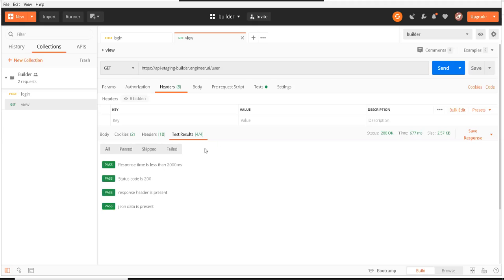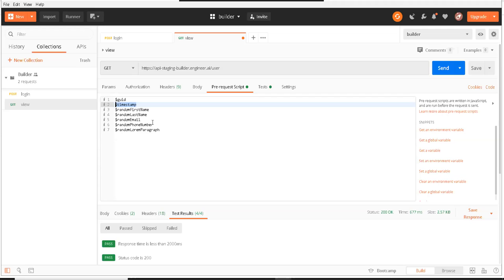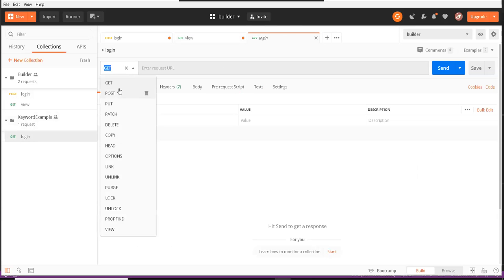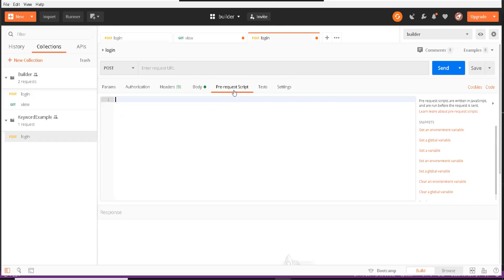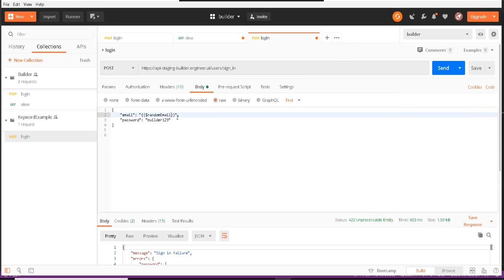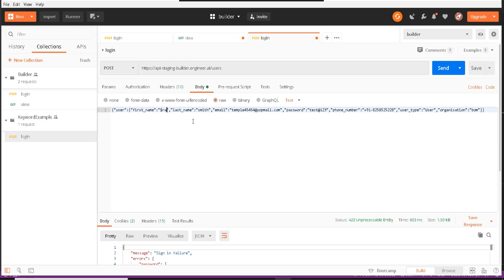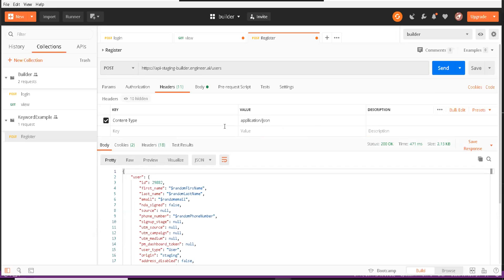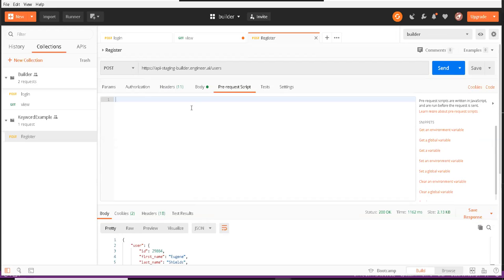How to use built in keywords in postman for generating unique and random test data